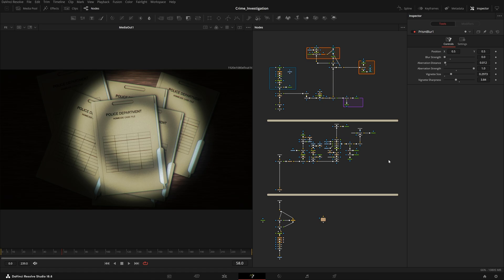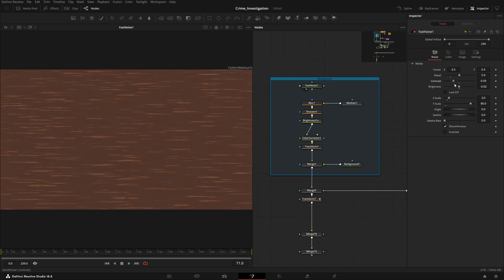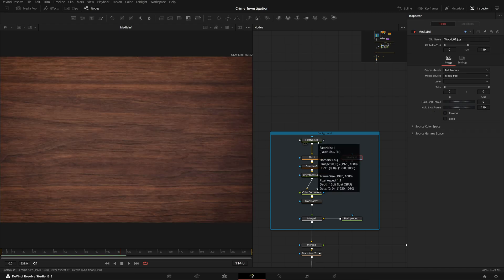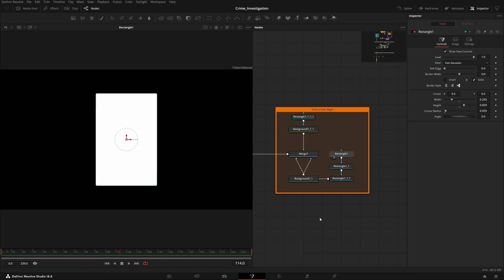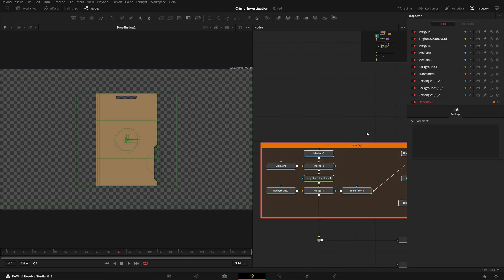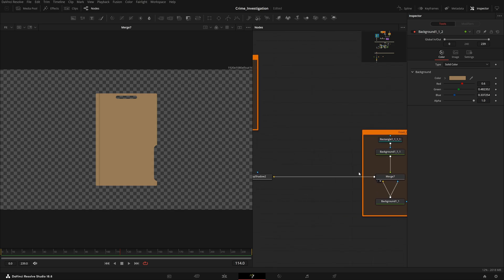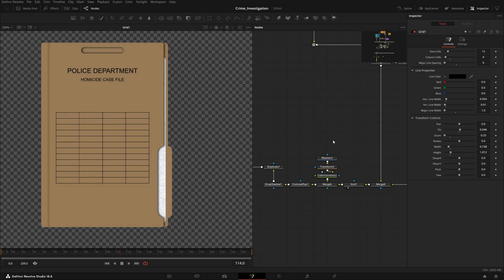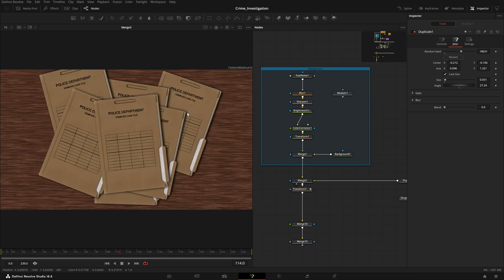Crime Investigation File Comp in Davinci Resolve | Part - 01 |Fusion Studios.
Part - 02 on 16 January